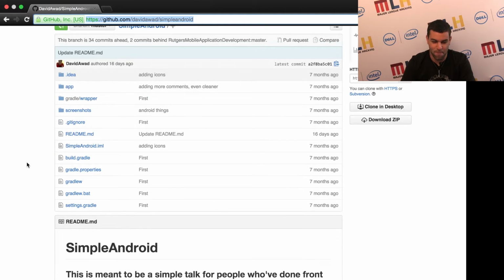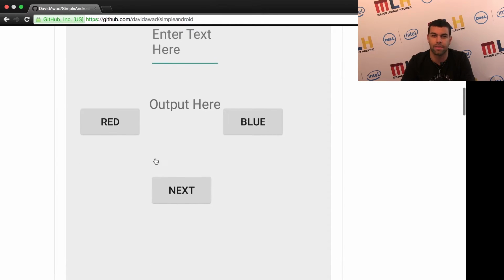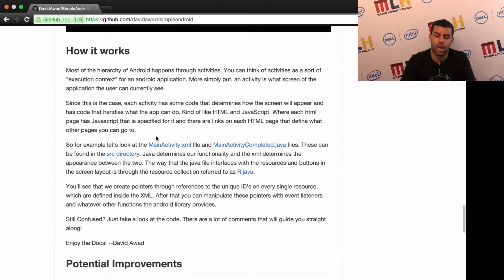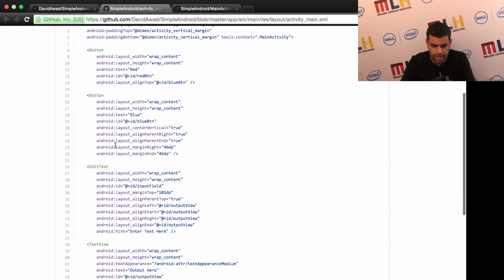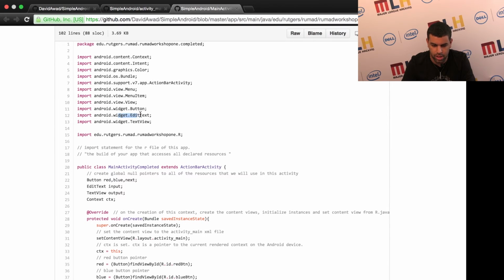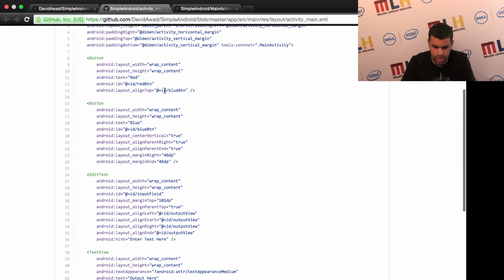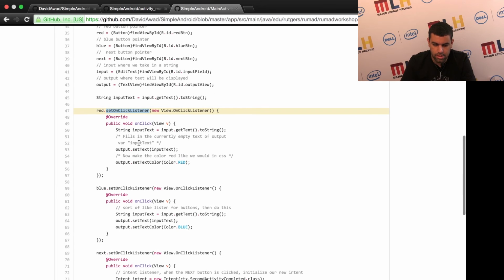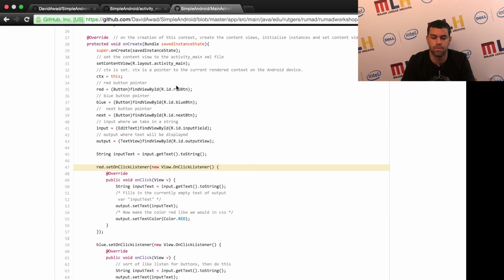Intro to Android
David Awad is a Rutgers Hacker from Edison, NJ double majoring in Computer Science and Physics.